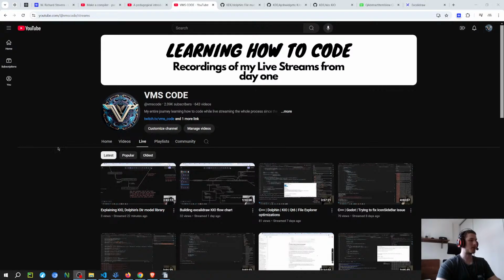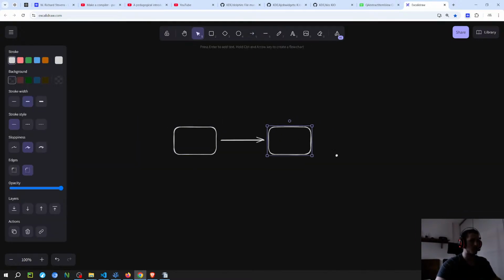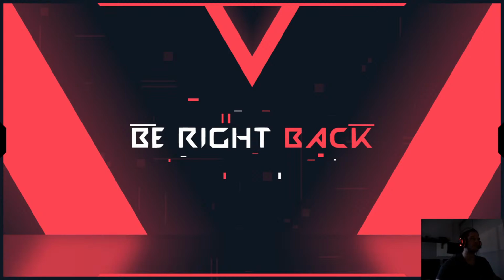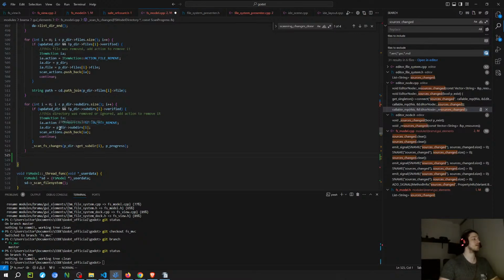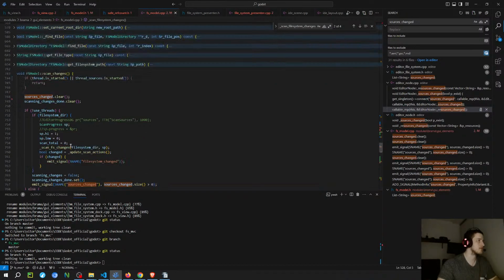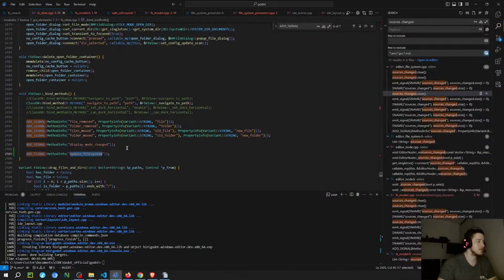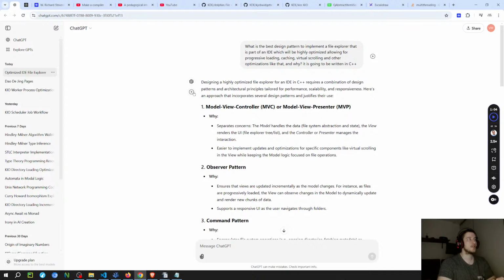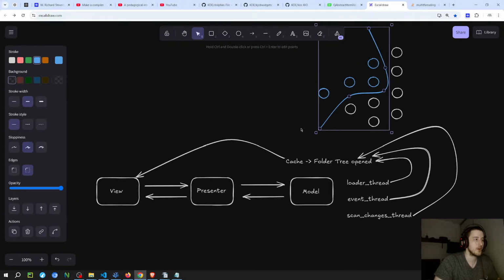C++ | Godot | Working on File Explorer GUI